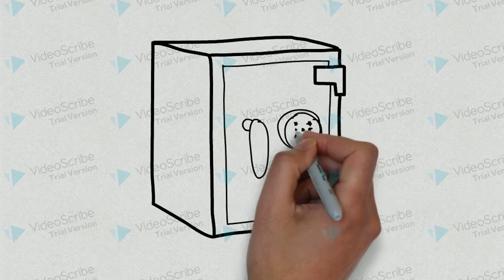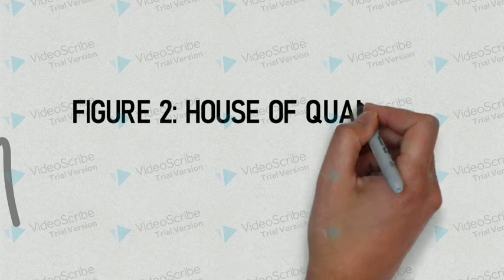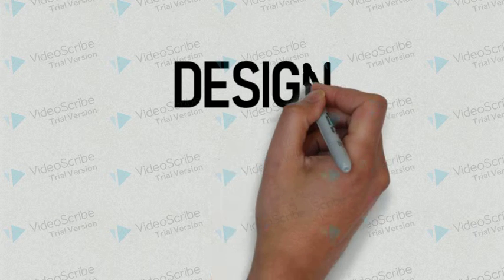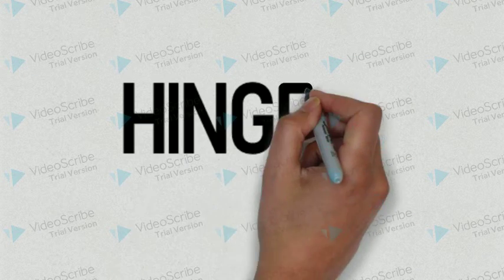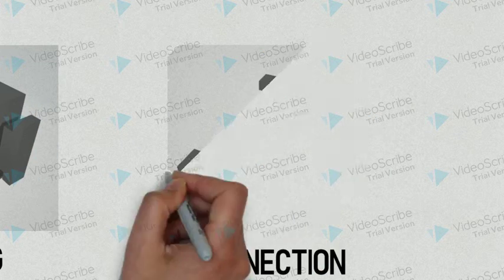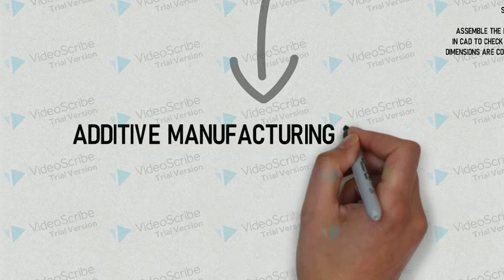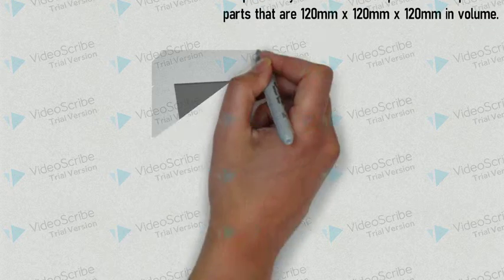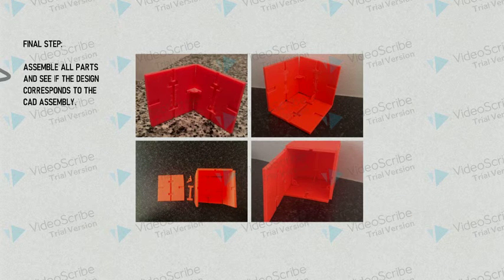ms314 project final